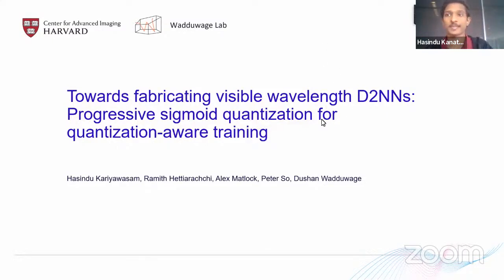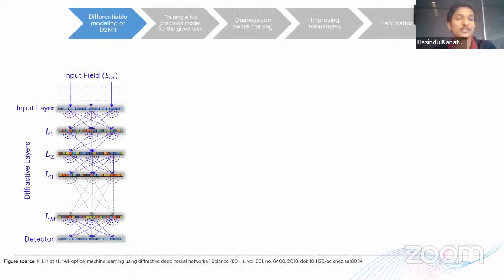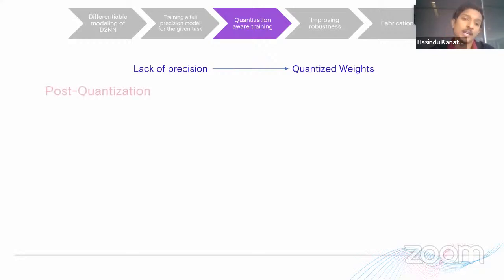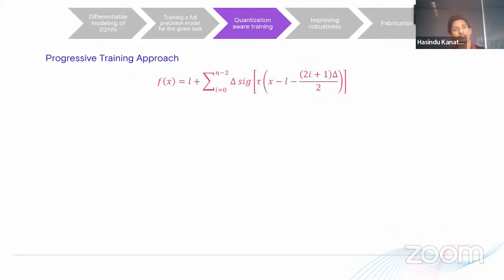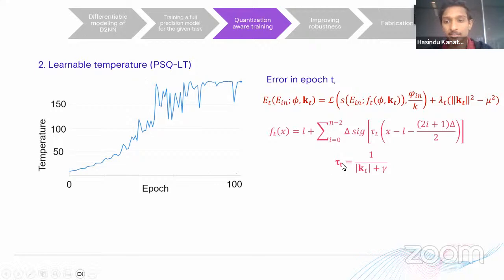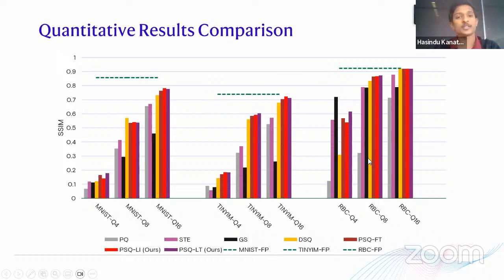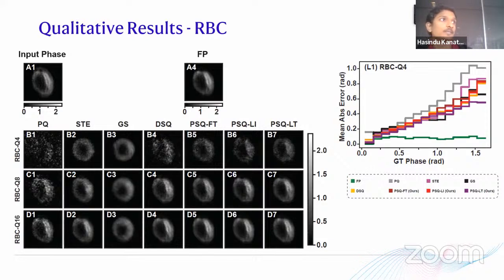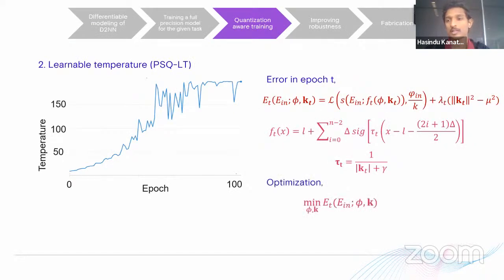QuATON: Quantization Aware Training of Optical Neurons - Hasindu Kariyawasam